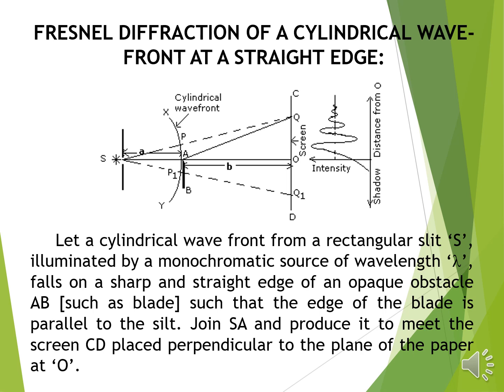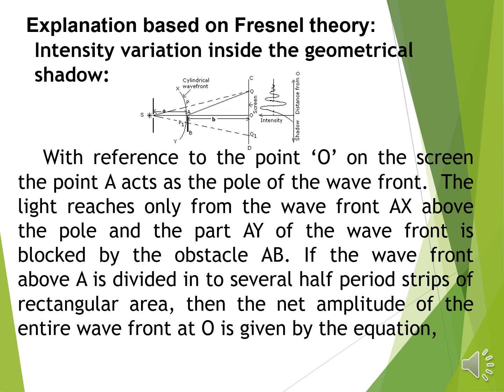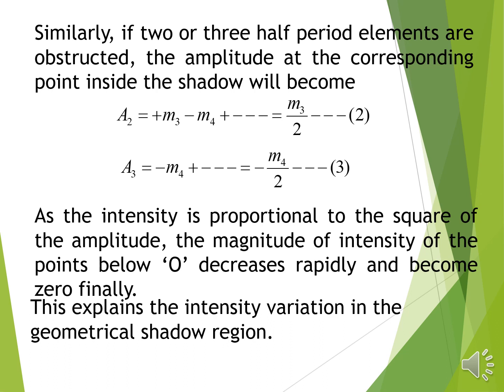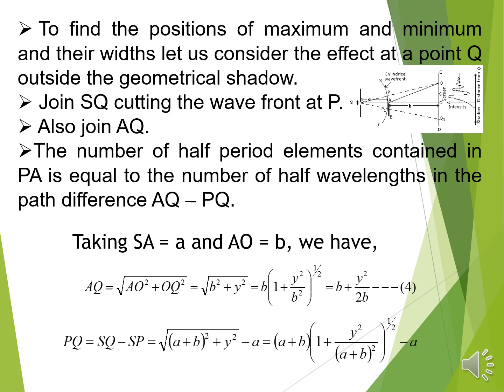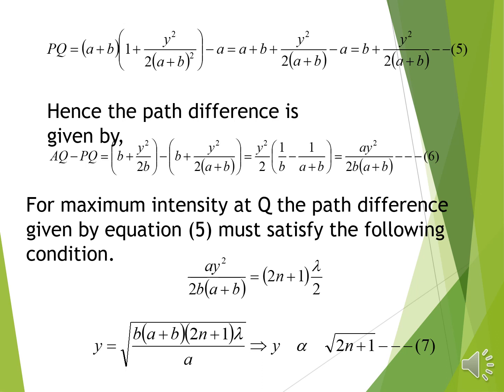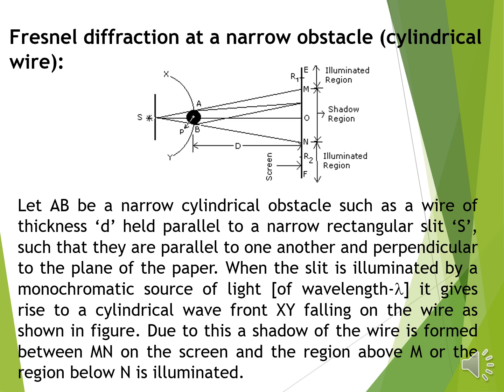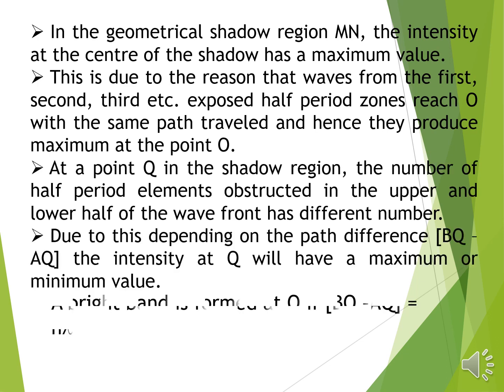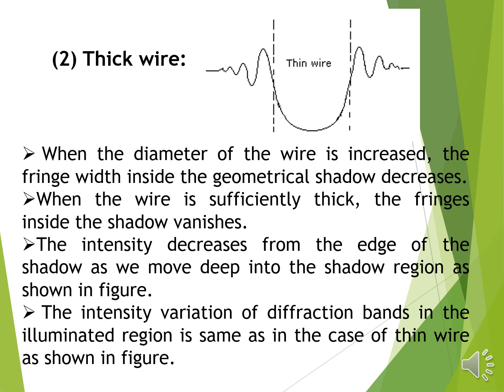Diffraction, part---3 for Bsc IV Sem.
Ms. A. Shirly Jones,  Associate professor  and HOD of Physics,  VSC,Ballari.